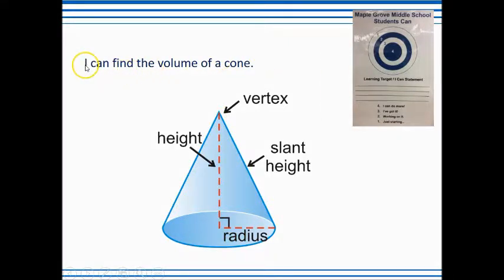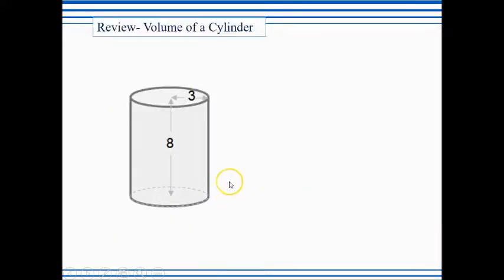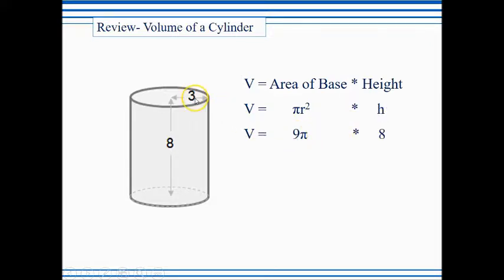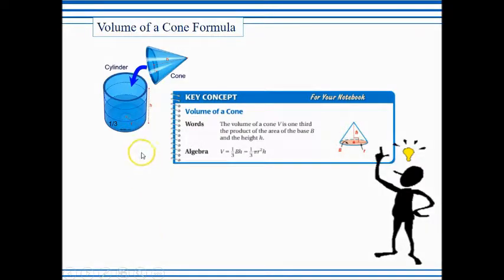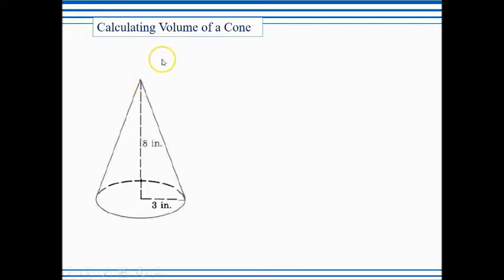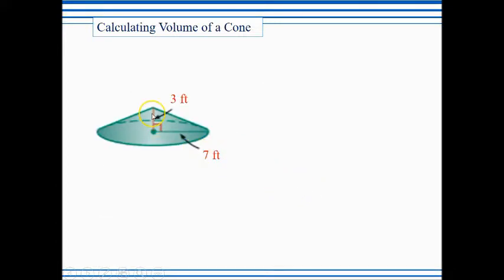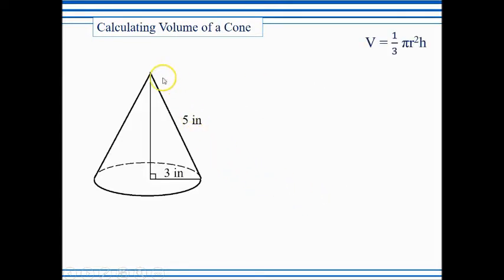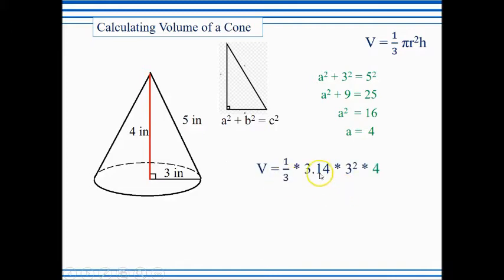Volume of a Cone Movie